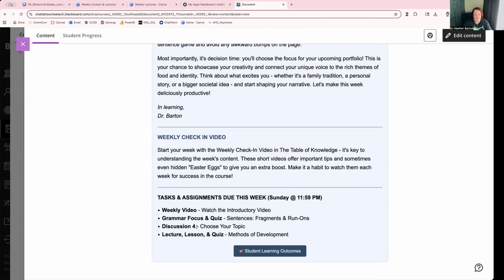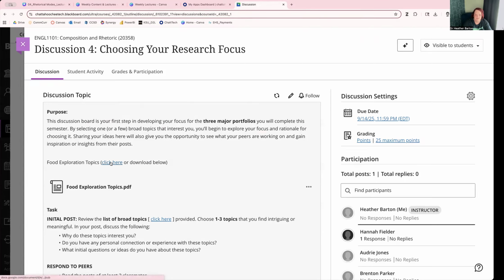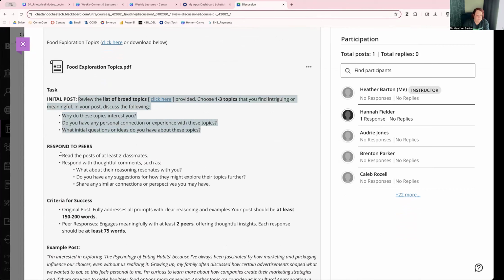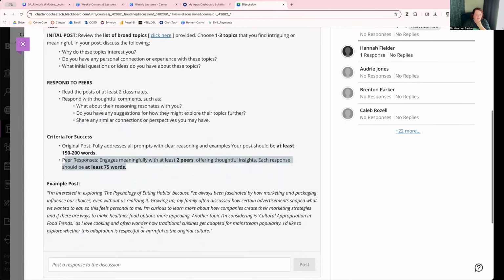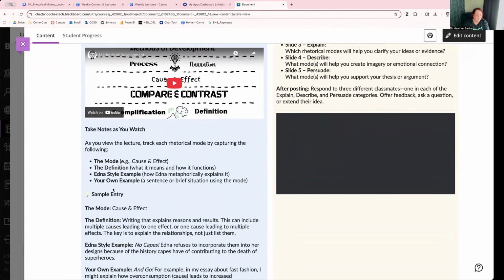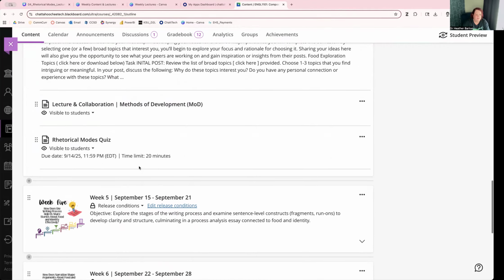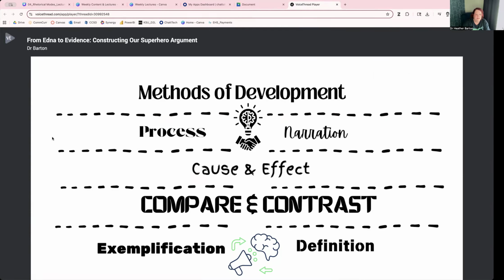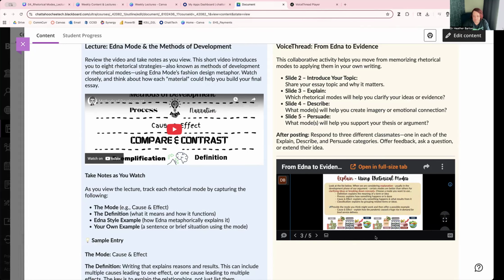ChattTech_F25_Wk4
Refine foundational writing skills by focusing on sentence level writing and the way in which authors construct meaning through the methods of development / rhetorical modes. You will end the week by also choosing your Portfolio 1 & Portfolio 2 Research Focus.